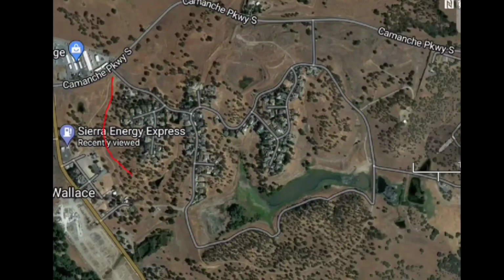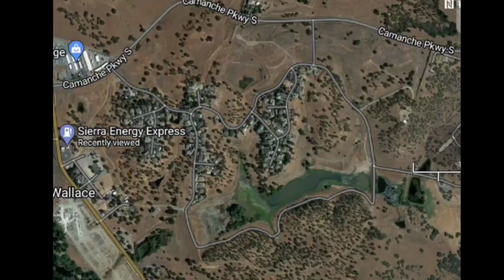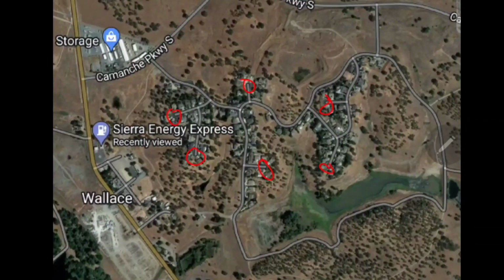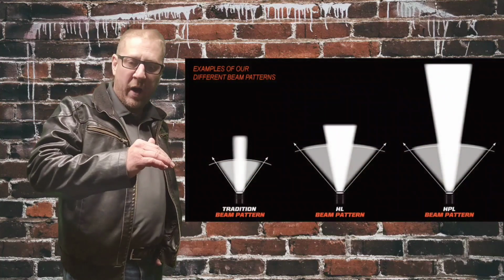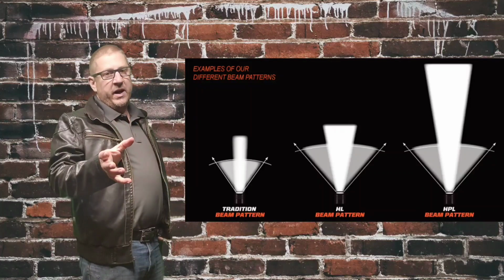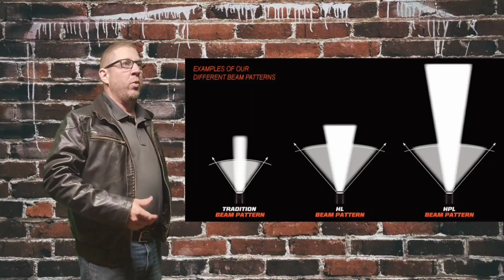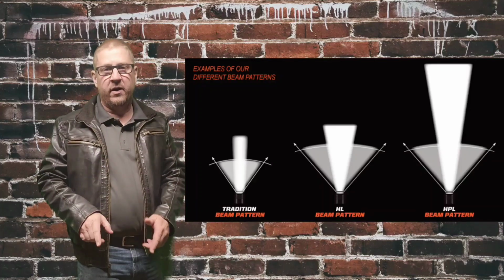Security: Doing A New Property Security Analysis 📁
This is a good start creating a security analysis for a new property.  Every property is different so there will be different methods for each property. This video is just to give you an idea of where to get started.